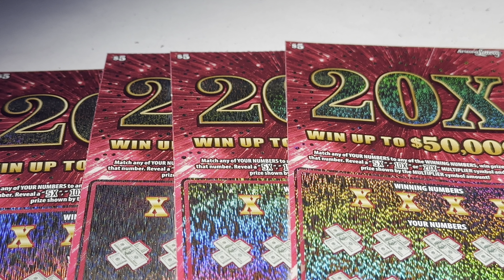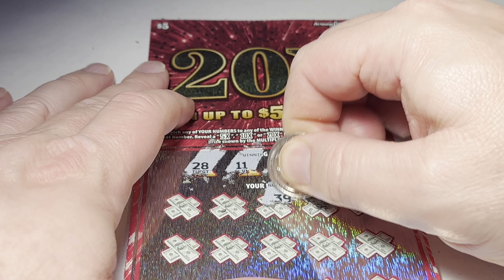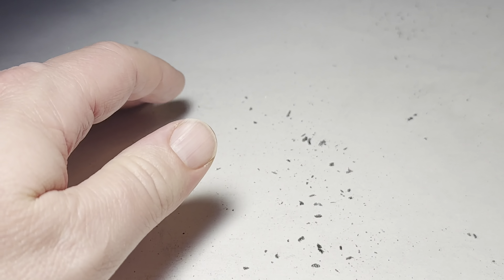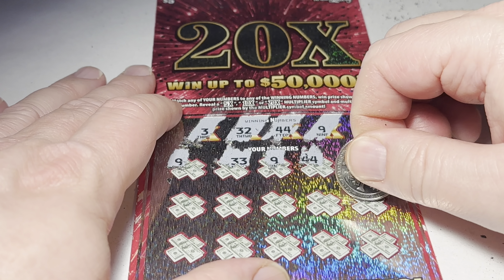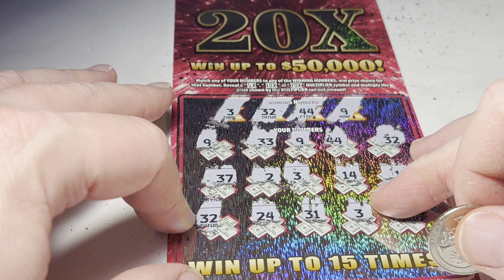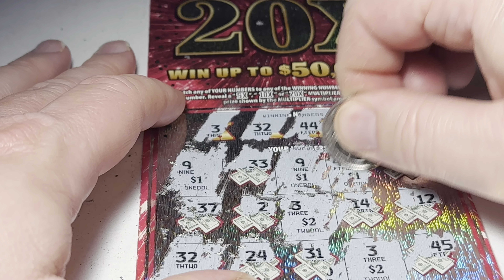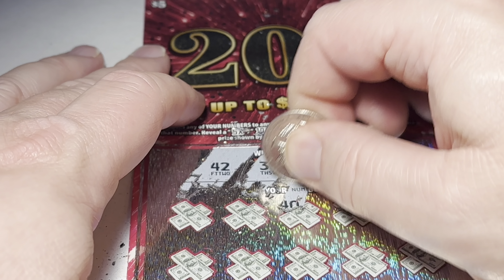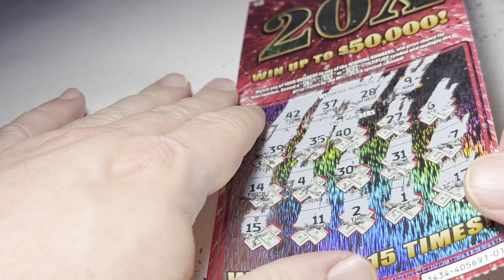♦️WIN??? 4X $5 20X AZ Lottery Scratcher Tickets♦️